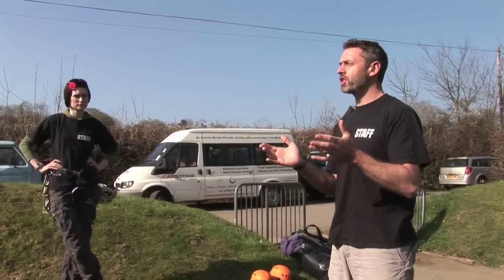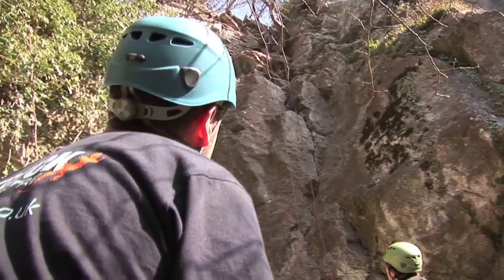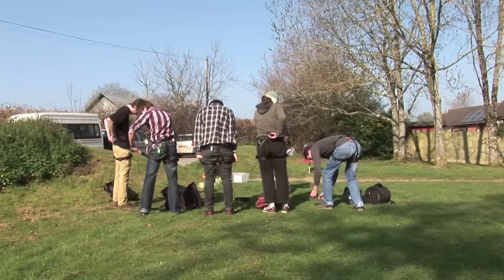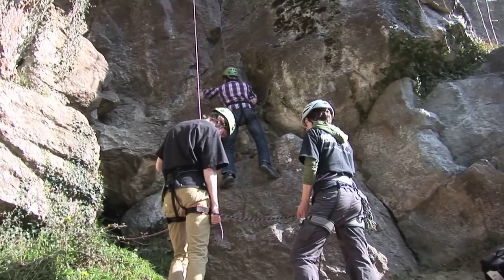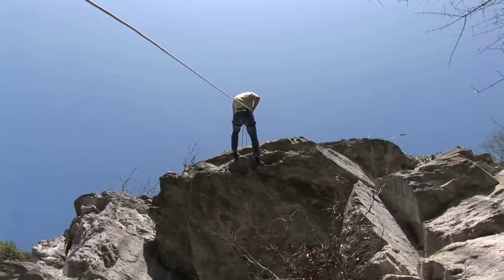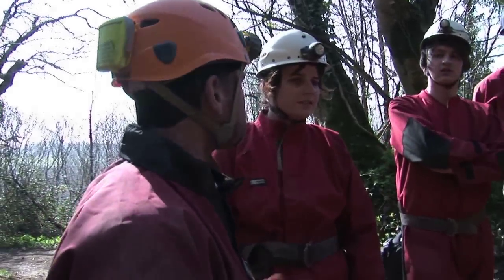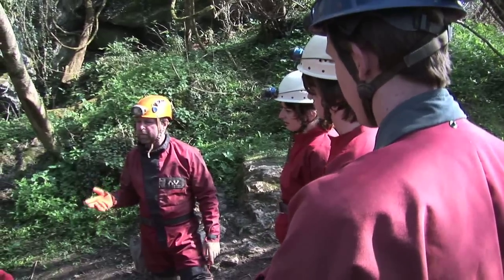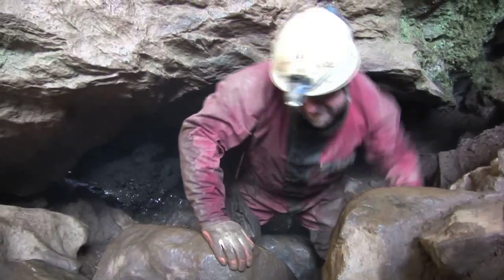Dartrock City of Bristol College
FDA Multimedia Students from The City of Bristol College took part in filming outdoor activities run by DartRock, Devon's premier indoor climbing centre. This was part of their Video and Audio production module and professional brief for Wilderness TV